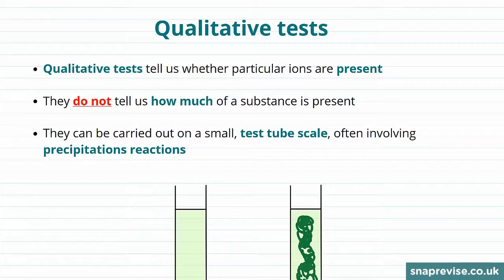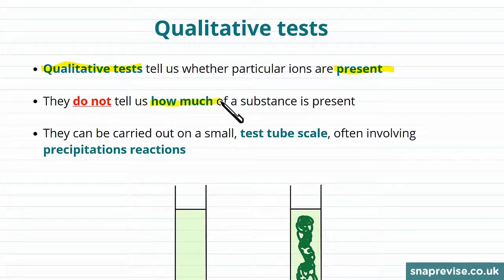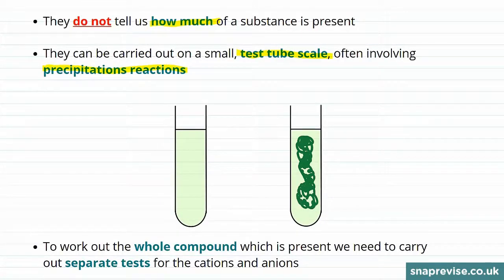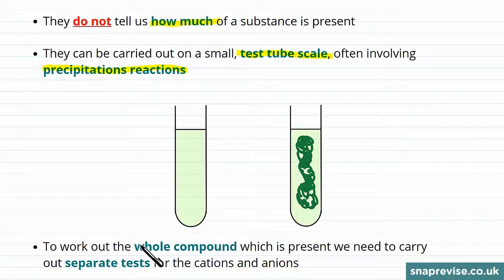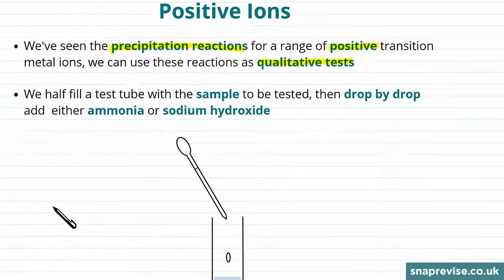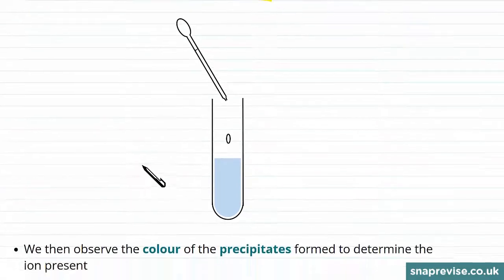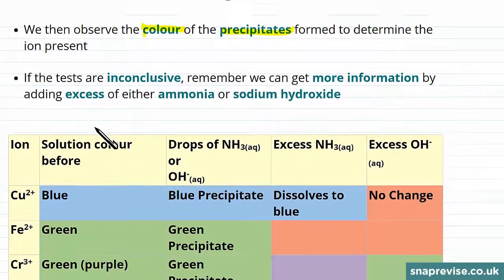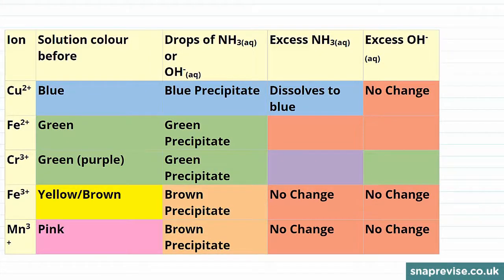Qualitative Tests for Ions | A-level Chemistry | OCR, AQA, Edexcel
to unlock the full series of AS, A2 & A-level Chemistry videos created by A* students for the new OCR, AQA and Edexcel specification.

This video will focus on: What are precipitation reactions?,  Examples of precipitation reactions, Qualitative tests for Ions, Testing for positive ions, Testing for negative ions, Summary.